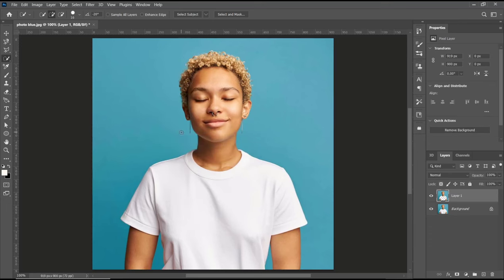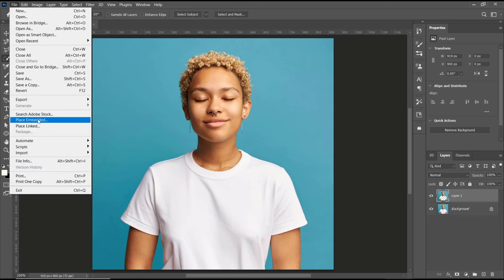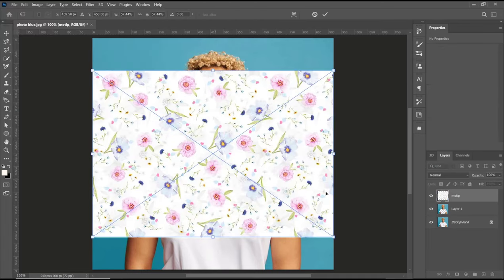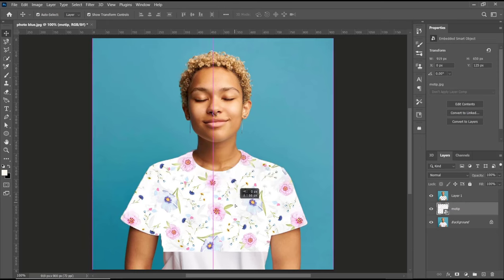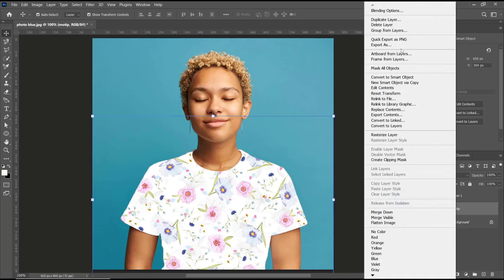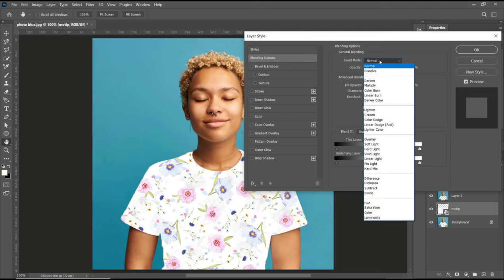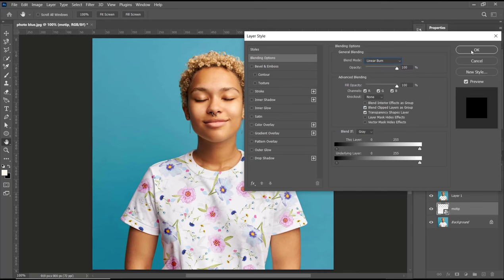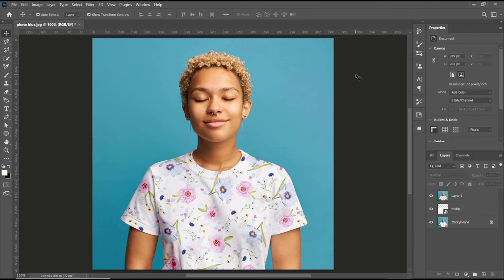Photoshop How To Wrap Image Around Object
Learn how to wrap an image around an object in Photoshop with step-by-step instructions. Enhance your graphic design skills and create stunning visual effects.